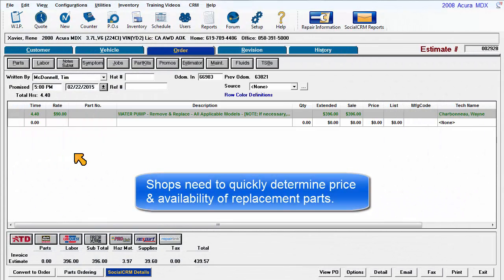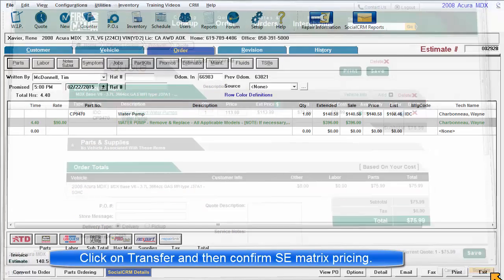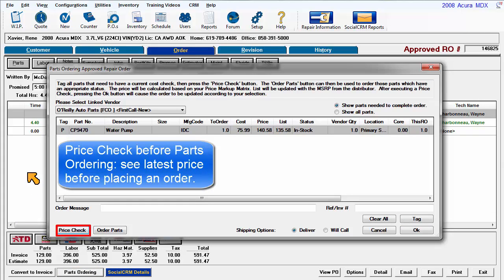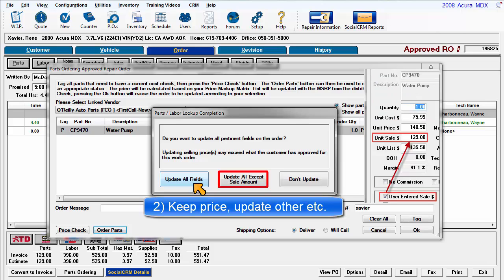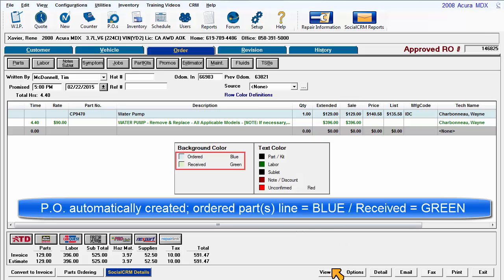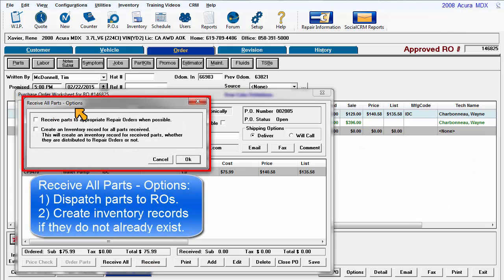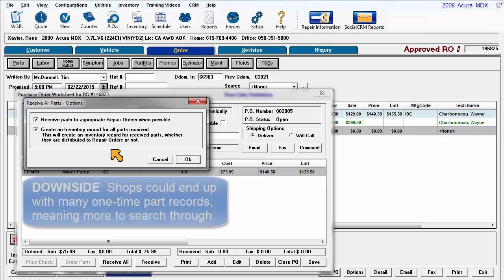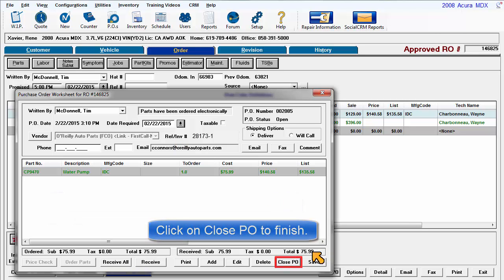ShopKey Mgmt SE - Purchase Order: Automatic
Overview of selecting catalog part, transfer back to Estimate, get customer approval, convert to RO, order part (PO created automatically), then receiving part to RO.